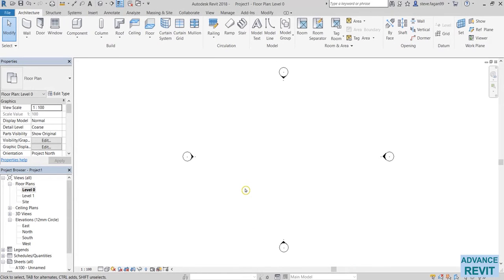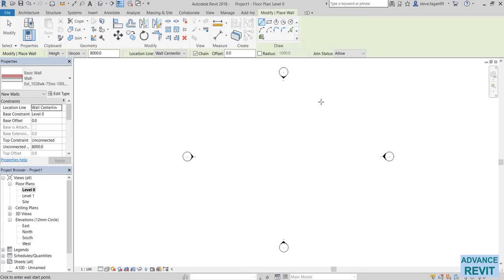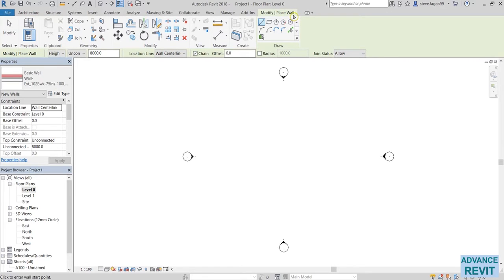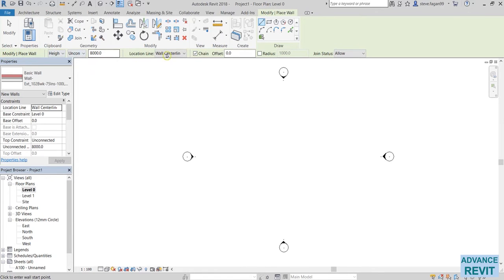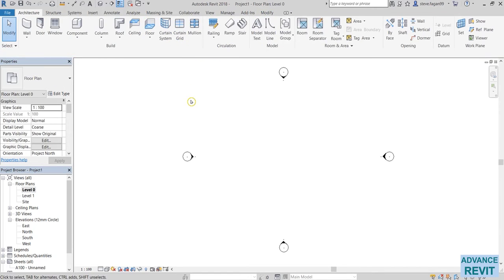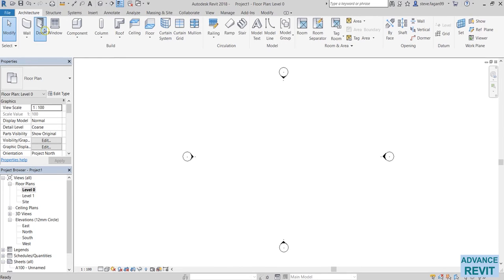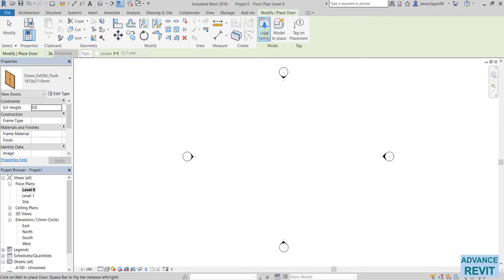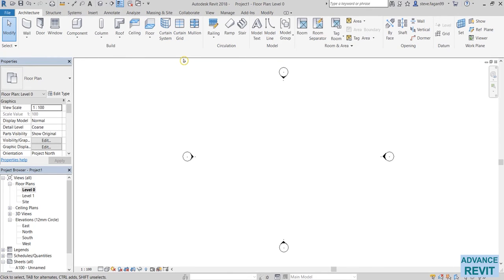08 1 7 Contextual Tab in revit